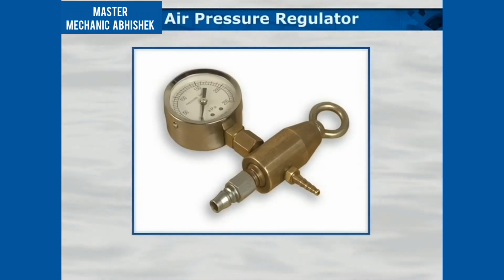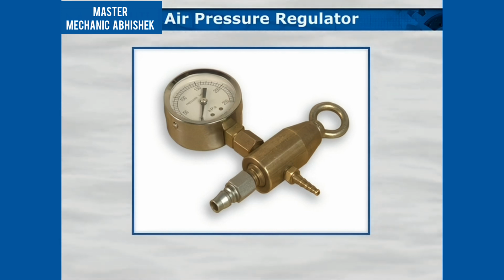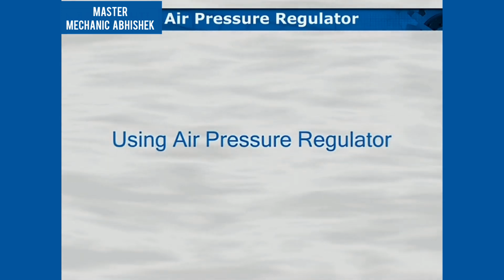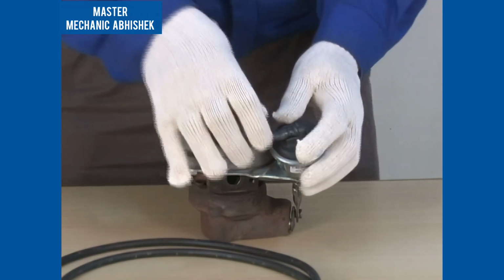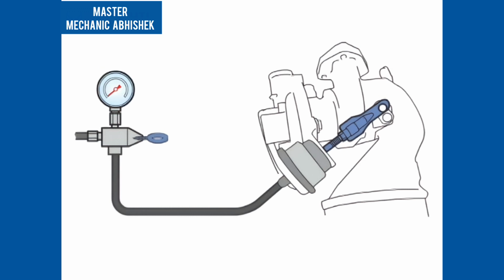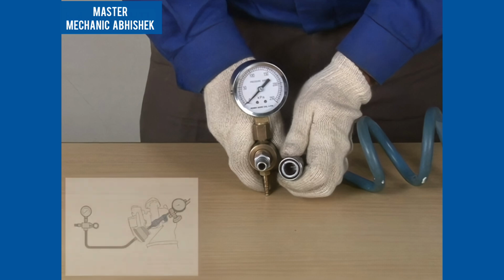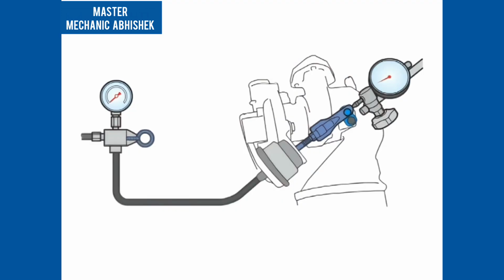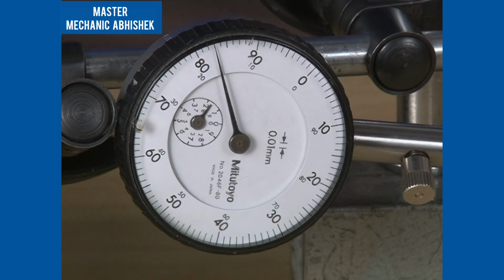"How to Use an Air Pressure Regulator | Simple Guide for Beginners 🔧💨"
Master the basics of using an air pressure regulator in this easy-to-follow guide.
Whether you’re working with air compressors, spray guns, or pneumatic tools, knowing how to adjust and use an air pressure regulator is essential for safety, efficiency, and tool life.

👉 In this video, you’ll learn:
✔️ What an air pressure regulator is and how it works
✔️ How to properly set and adjust air pressure
✔️ Tips for using with air tools, painting, and workshops

Perfect for mechanics, DIY users, automotive enthusiasts, and beginners!

🔑 Keywords (Top searched for this topic)

air pressure regulator

how to use air pressure regulator

air compressor pressure regulator

air regulator for spray gun

pneumatic tools regulator guide

air compressor adjustment

air pressure regulator explained

air regulator tutorial

📌 Top YouTube Hashtags